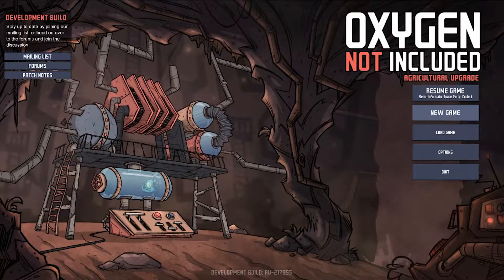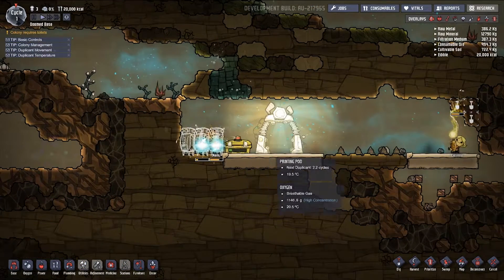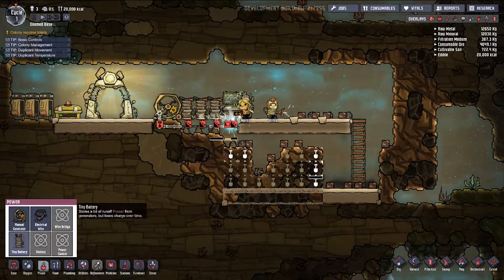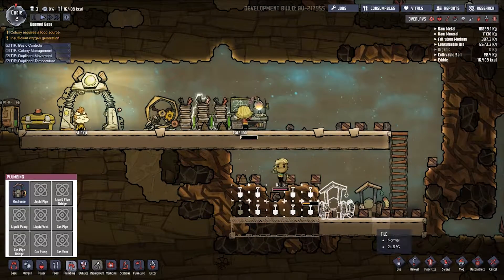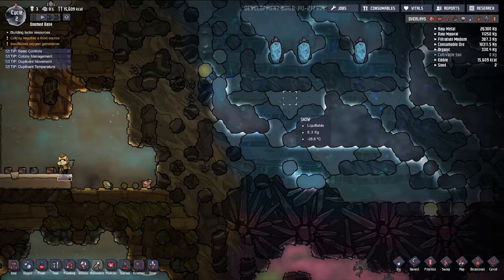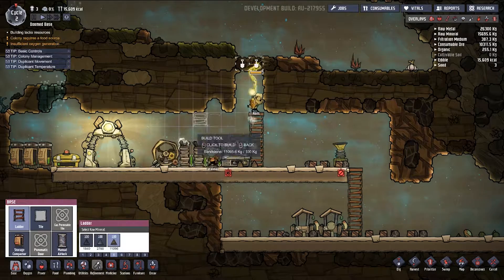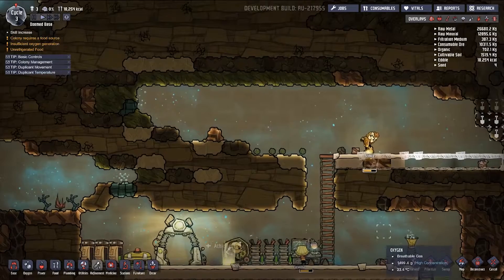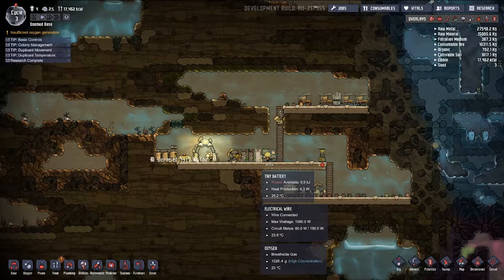Oxygen Not Included - First Contact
Even though oxygen may not be included in this video it may contain copious amounts of digging and pooping.